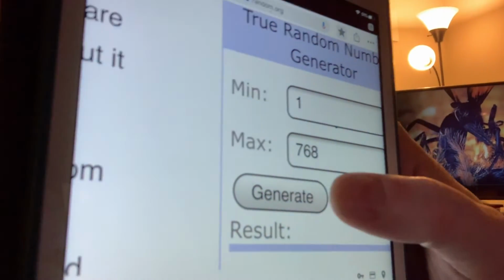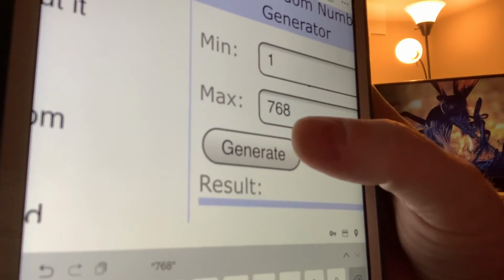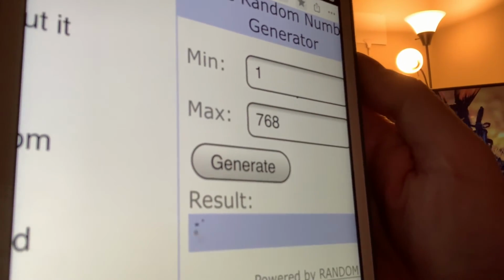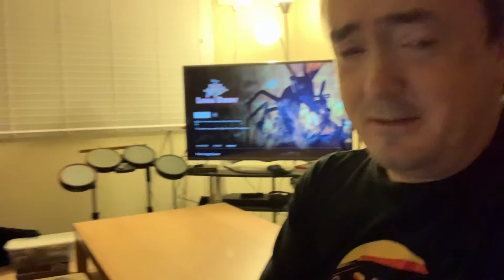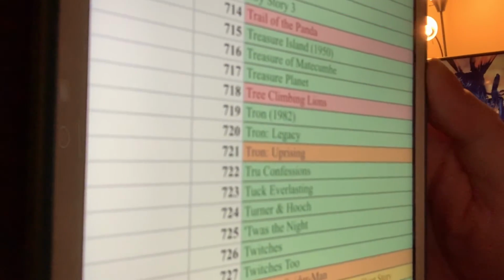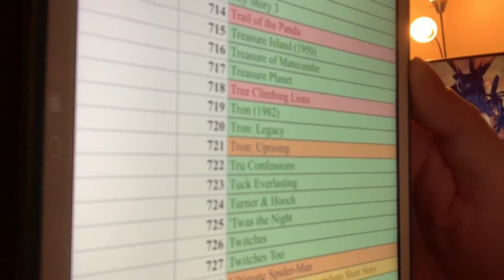The Living Desert - day 032 - Disney+ Every Day Challenge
I let the fates decide what I'll watch on Disney+ (mostly). Every day a RANDOM number is selected from the internet and it correlates to a movie or TV series currently playing on Disney+. Whatever is picked, I watch it, whether I want to or not!

This is the latest installment in my hopefully long series of short commentaries on everything Disney+ has to offer.  Whether anyone cares or not, I've decided to challenge myself to watch every Disney+ movie, documentary, short, and TV series the streaming channel has to offer. I'm already signed up for the next 3 years, so why not?

The quality of the presentation will hopefully improve over the coming days, weeks, and months as I get into a groove and figure out exactly what I'm trying to do here.  All I know is that I haven't seen everything Disney has to offer and what I have seen, I haven't seen in a while (unless it's Marvel, Pixar, or Star Wars).  There's a lot more classics out there than most of us realize. And a lot of not so great stuff or at least stuff that wasn't really made for me. Mix that with all of the new stuff coming to the streaming channel, and I've got a humongous task in front of me.  I hope you'll join me for the ride. Feel free to watch along.

All Disney related content in the thumbnail and video are the property of The Walt Disney Company.